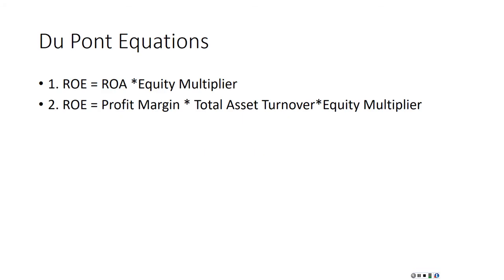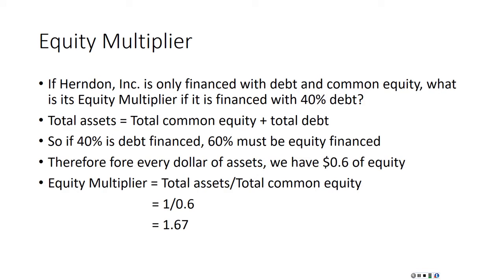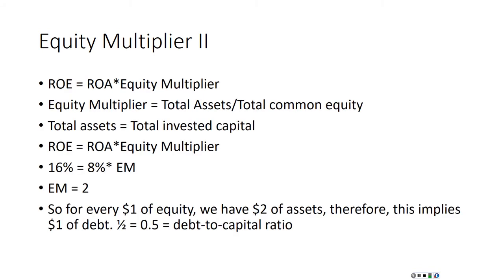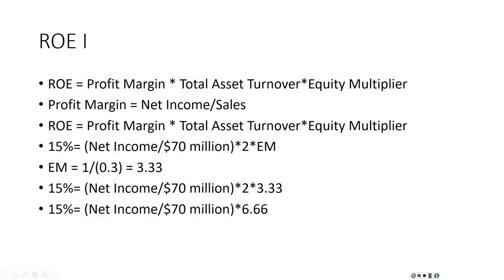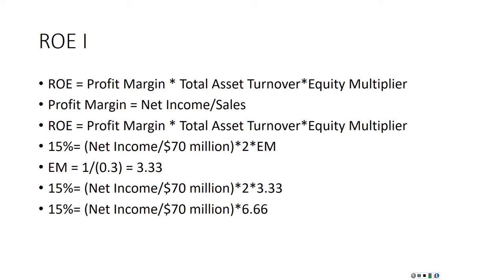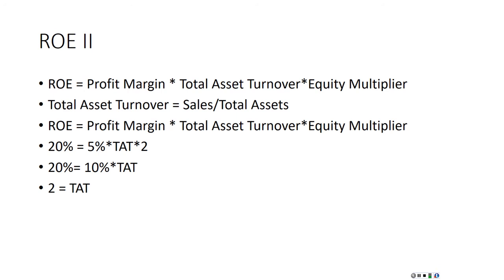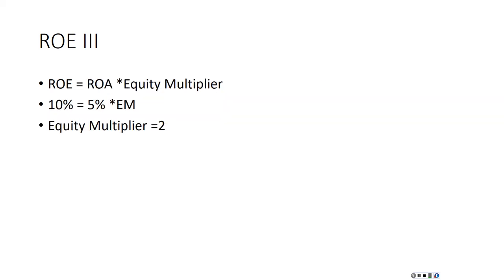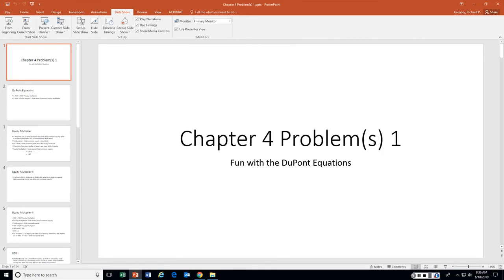Chapter 4 Problem 1